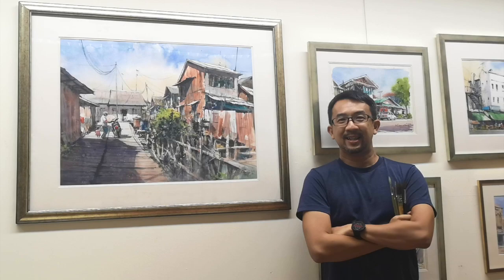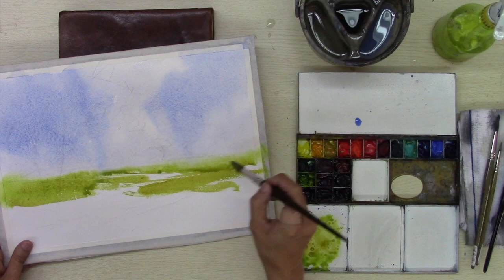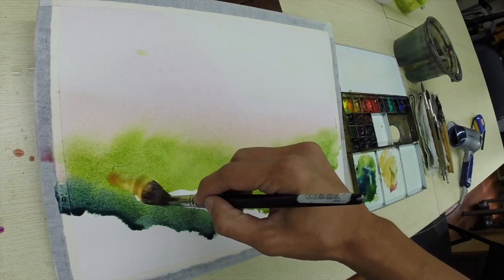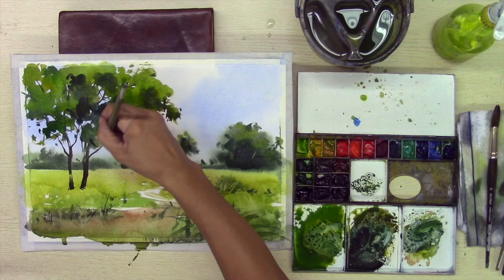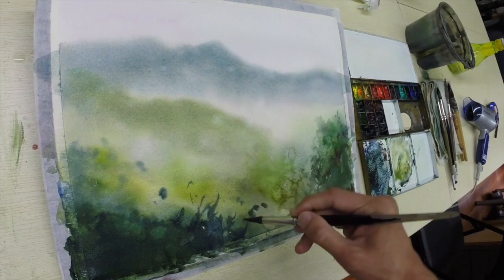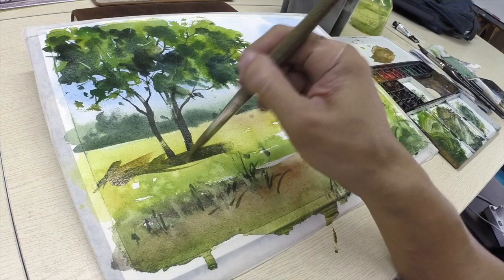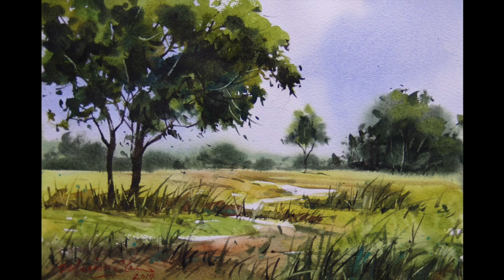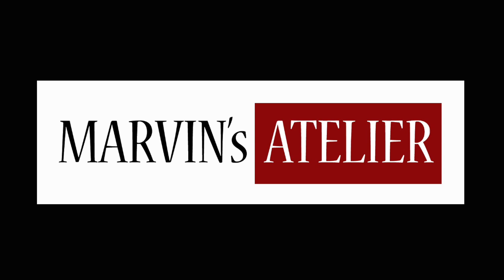Marvin's Atelier - Landscape Painting in Watercolour by Marvin Chew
Announcing the launch of Marvin's Atelier, the new online watercolour painting course by watercolour artist Marvin Chew.  In the first lesson, Marvin will paint three paintings, showing students his techniques and approaches to landscape painting via online demo videos.